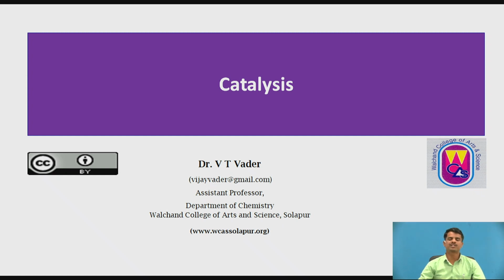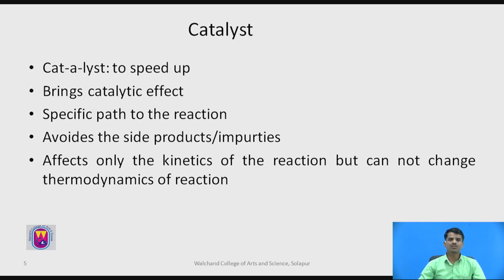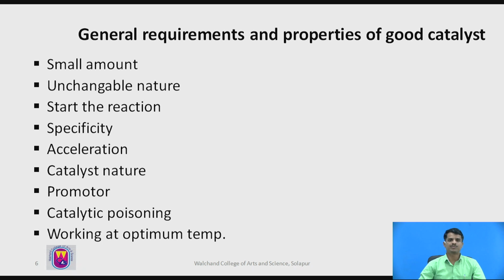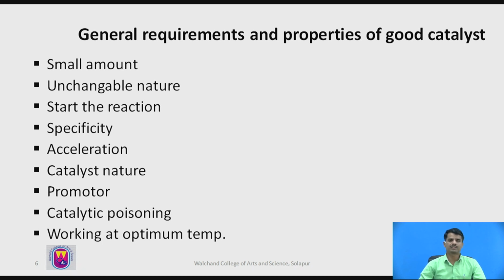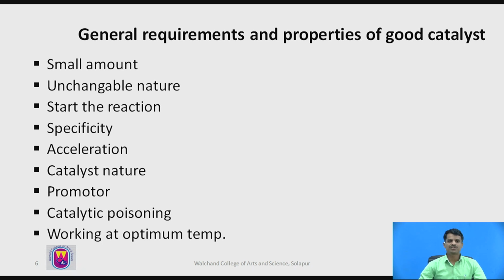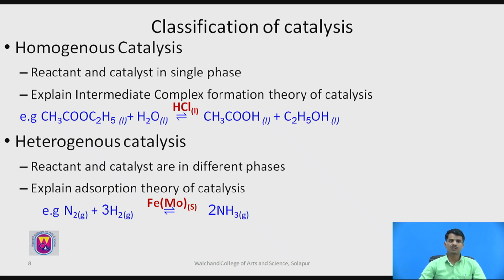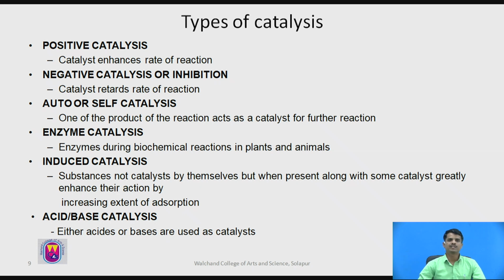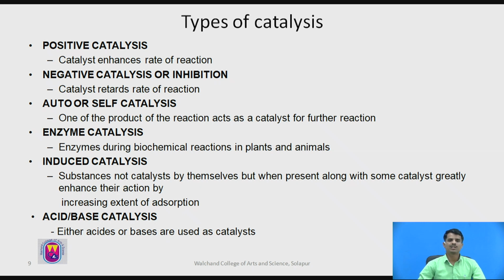Types of Catalytic reactions (Catalysis Part II) by Dr V T Vader